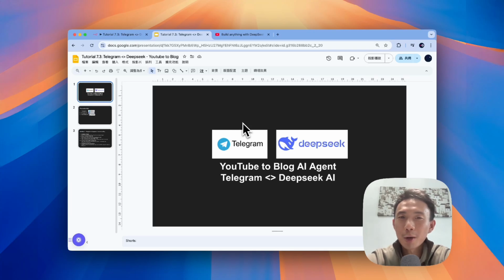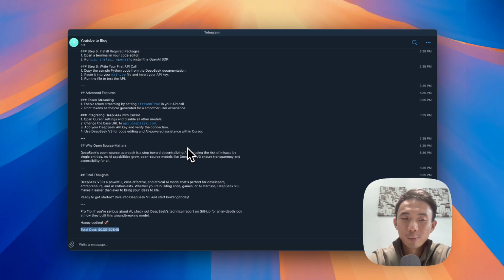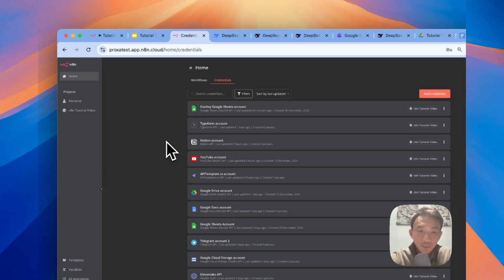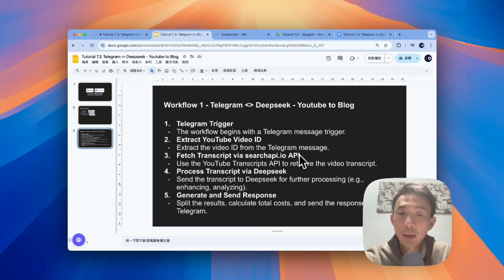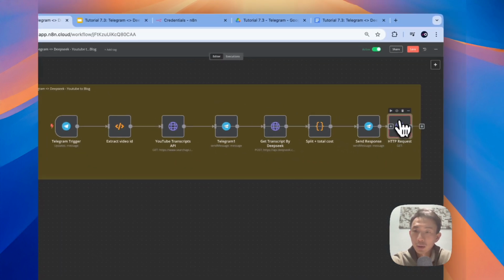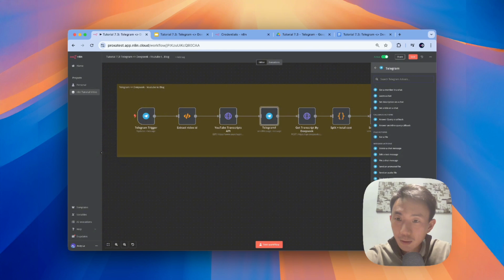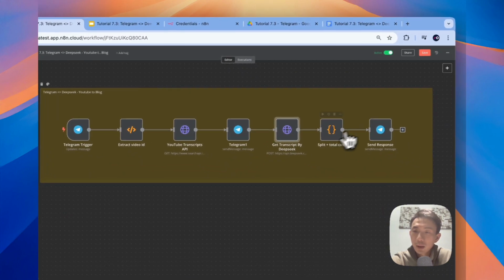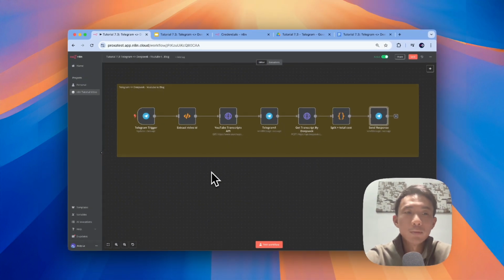How I Built an AI Agent with DeepSeek AI to Turn YouTube Video into Blog via Telegram (No-Code)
📌  All AI Agent Templates & Tech Support (for builders)

Learn how to repurpose YouTube videos into blog posts using a no-code AI agent that integrates Telegram, Deepseek AI, and searchapi.io. This system automates transcript retrieval, processing, and response delivery to streamline your content creation process.

Here’s what you’ll learn:
✅ Triggering workflows through Telegram for instant content requests.
✅ Extracting YouTube video transcripts automatically using searchapi.io.
✅ Enhancing and analyzing transcripts with Deepseek AI for blog creation.
✅ Automating responses and cost calculations directly in Telegram.

By the end of this tutorial, you’ll have an efficient setup to convert YouTube content into blog-ready material with minimal effort with Deepseek AI.

👉 Ready to automate your YouTube-to-blog process? Watch now!

TIMESTAMPS
00:00 YouTube to Blog AI Agent
00:10 Workflow Demonstration - Youtube to Blog
01:30 Workflow Overview
01:43 How to connect Telegram Bot API
02:37 How to connect Deepseek AI API
03:10 How to connect SearchAPI
03:47 Workflow Explanation - Youtube to Blog
10:05 Wrap Up Summary